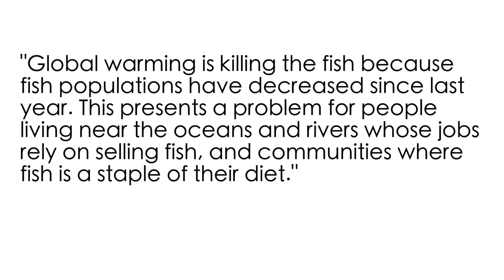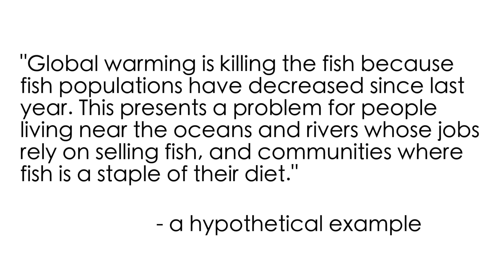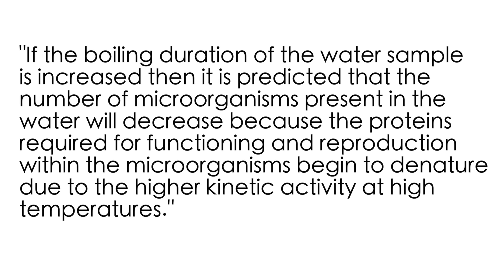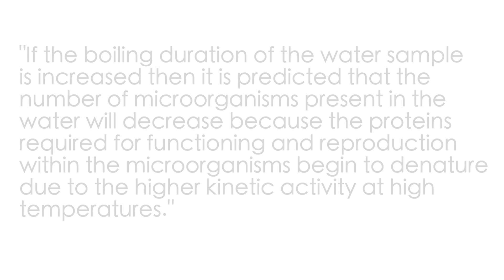Write Better Science - Introductions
Tips to help you write better introductions. This video covers language, concepts, target audiences, techniques, variables and predictions.